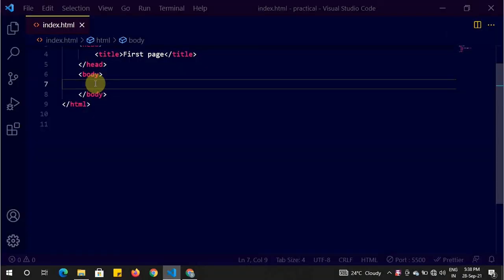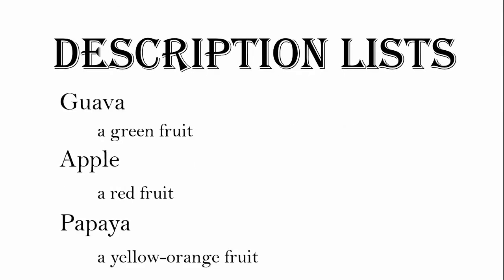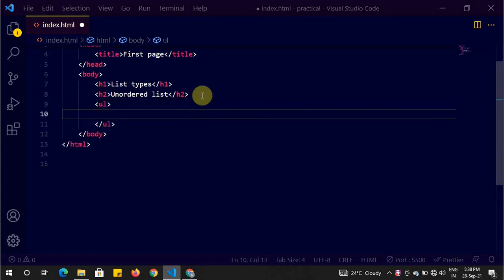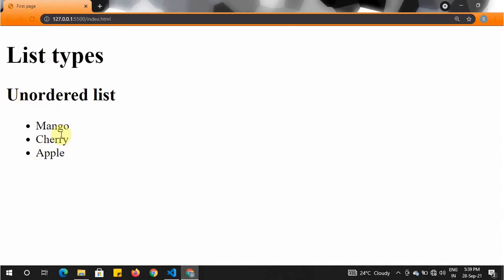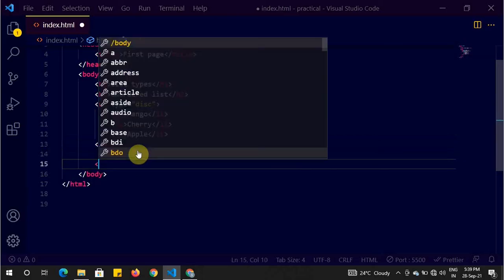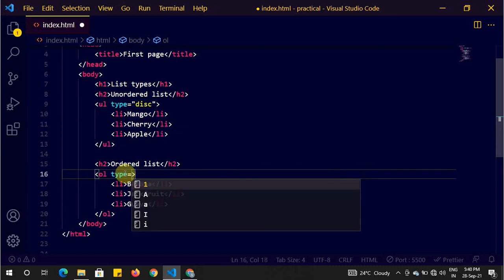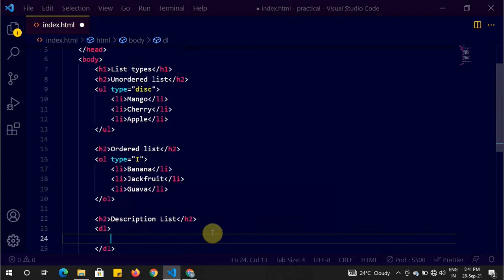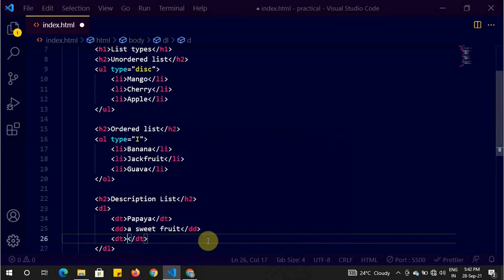Lists in HTML | Ordered lists | Unordered lists | HTML Tutorial | 05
Using lists in HTML | Ordered lists | Unordered lists
HTML helps you to structure webpages according to your needs. In this video you will learn - how to create lists in HTML and use different types of ordering for the lists. You will also learn the concept of description lists.

For other concepts about HTML you can visit our playlist, the link to which is given below:

Is it difficult for you to understand code yet? Try Scratch programming, it is block based language and also easy to understand